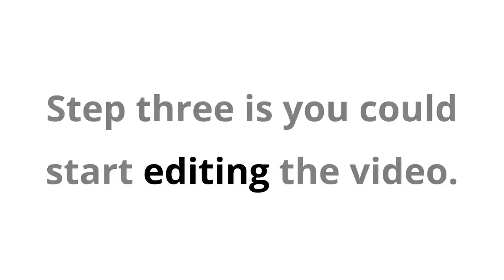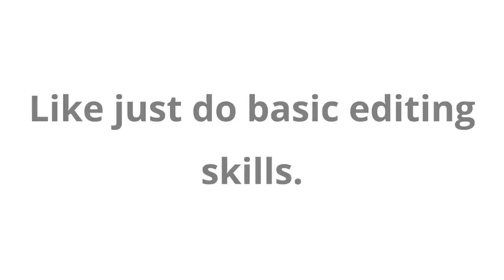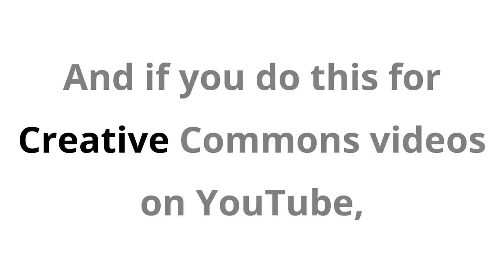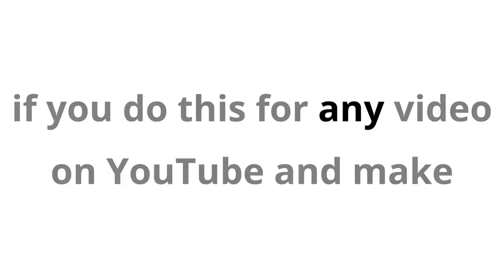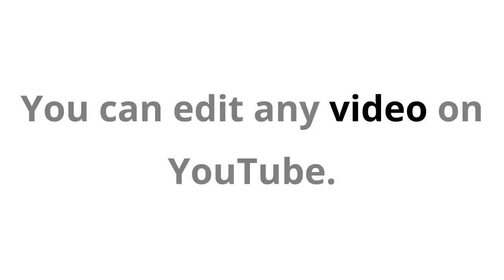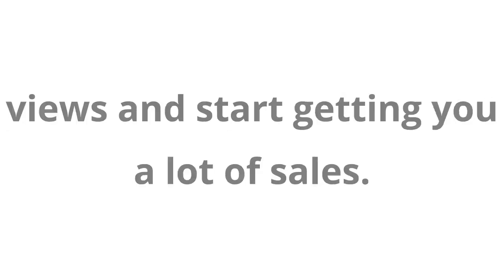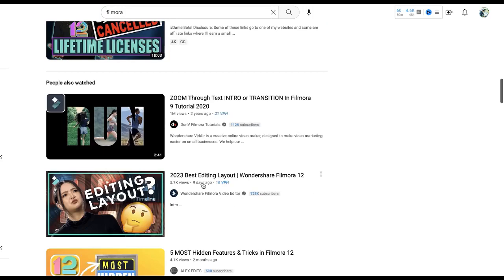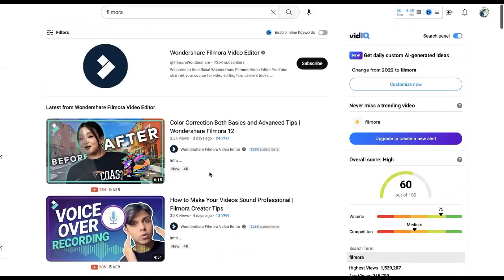Instantly Make $100 $500 Fast With This Make Money Online Method (Copy & Paste Free Money)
For Anyone Who Wants To Start A Profitable Online Business But Doesn’t Know Where To Begin; “Discover How I Started An Online Business That Earns High-Ticket Commissions Marketing Valuable Products People Already Want To Buy!”

Step 5: Start Making Money $$$$$

Screw 'Think' & Grow Rich... Want To Just 'Type' & Grow Rich?

Secret 'Copywriters Playbook' Discovered By High-School Dropout Turned Multi-Million Dollar Copywriter Eliminates All Confusion & Overwhelm And Will Have You Typing Cash-Pulling Ads and Emails Almost Overnight!

Don't Believe Me?... When You Get Your Eyeballs On The Playbook And Deploy What's Inside... You'll Be Able To:

- ​Craft offers so dang irresistible... Your readers will feel stupid NOT to buy.
​- Advertise anywhere, on any platform, anytime... profitably.

- Take absolute control of your lead generation and customer acquisition and be at the mercy of no one ... ever again.

- Make more sales. You will also become loved, adored, and admired... and you may find yourself with so many new "fans" that your friends and fam might start to wonder what you're really doing on that computer.